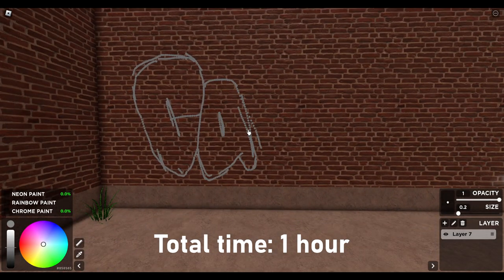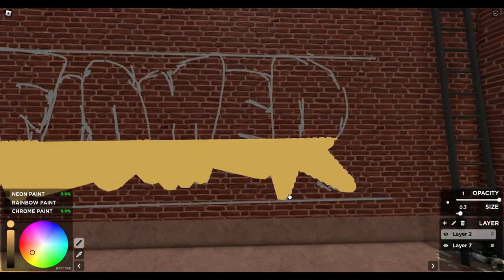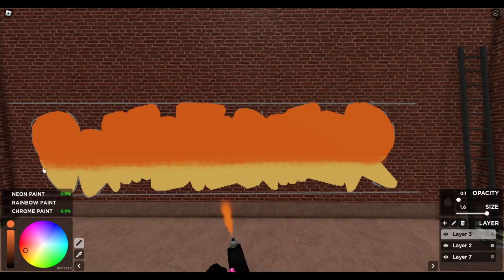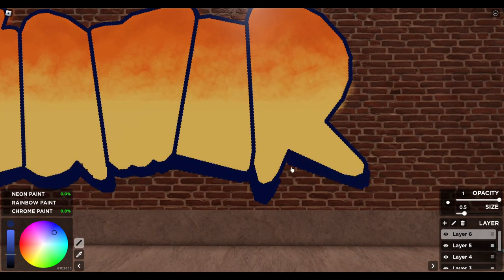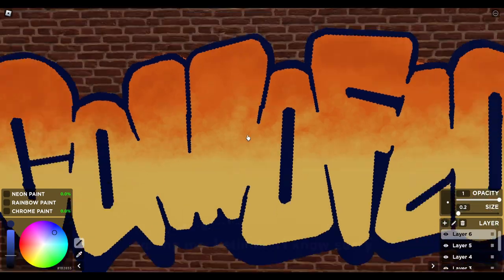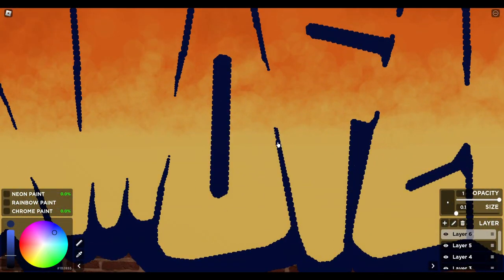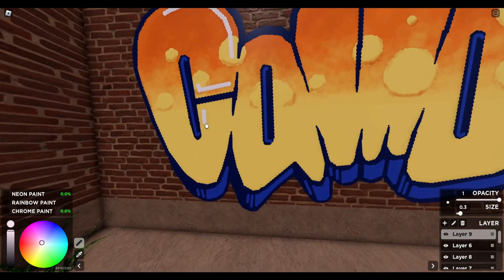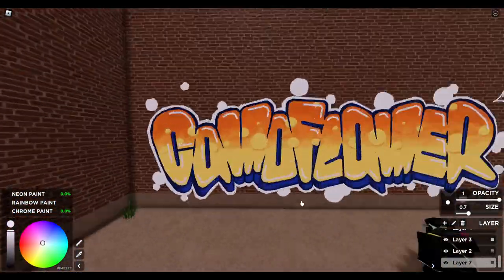I'm getting the hang of it! (Roblox Graffiti Piece) | Roblox Spray Paint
I'm finally getting the hang of this styling graffiti pieces! Today's Roblox Spray Painting video I start to slowly and steadily refine my technique with creating simple yet visually effect graffiti piece.

It's very tempting to make crazy and ridiculously detailed 'wild style' Roblox graffiti pieces, but it's important to always take it slow in the beginning. More elaborate Roblox graffiti pieces are still a ways away, however it's all about that steady progression that will lead to actually knowing how to tackle those visually advanced pieces in the first place.

I decided to make a 'graffiti journey' playlist so you can all watch my progress of graffiti specifically. I feel like we've come a long way in style, and the more proper practice the better.